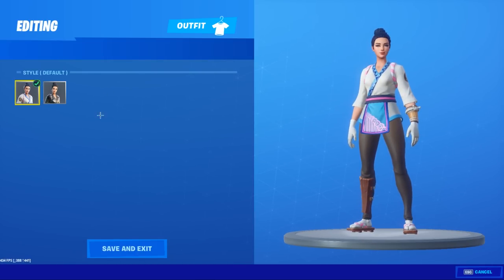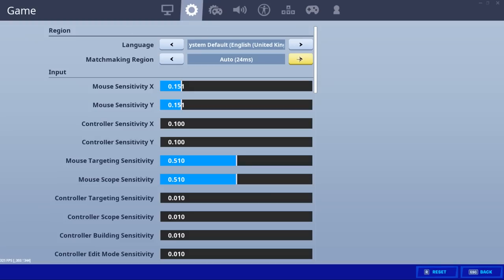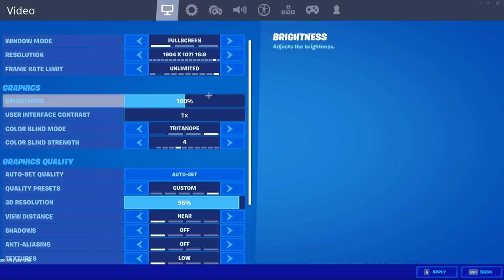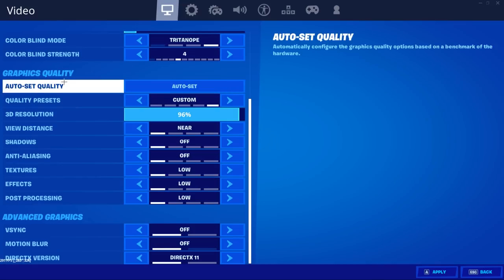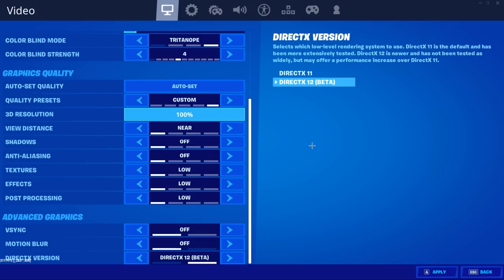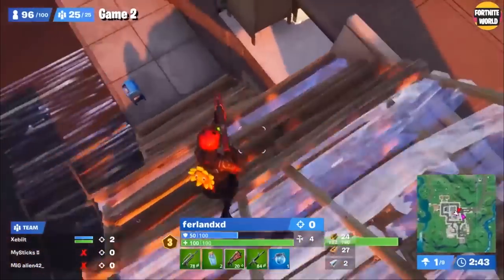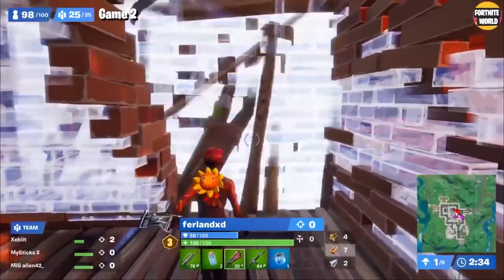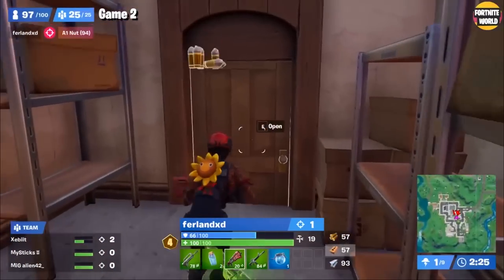DirectX 11 VS DirectX 12 in Fortnite (What is better for FPS?)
● Title: DirectX 11 V.S. DirectX 12 in Fortnite Chapter 2 - NEW Fortnite Update! (What is better for FPS?)

👀 Credit 👀

Song: Ikson - Last Summer, Ikson - All Night (Tropical House) & Ikson - Harmony

🌟 Social Media's 🌟

❌ IGNORE ❌